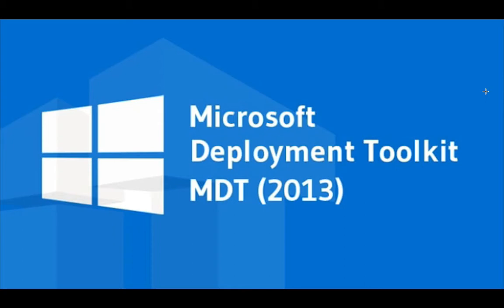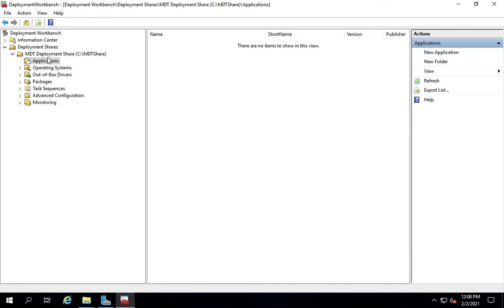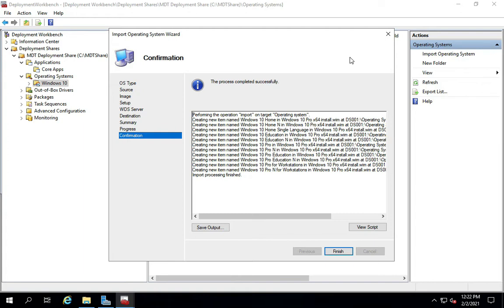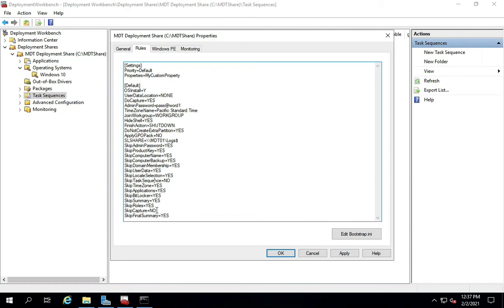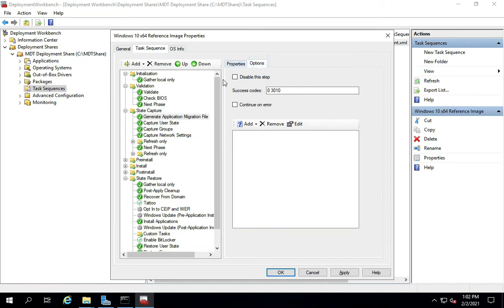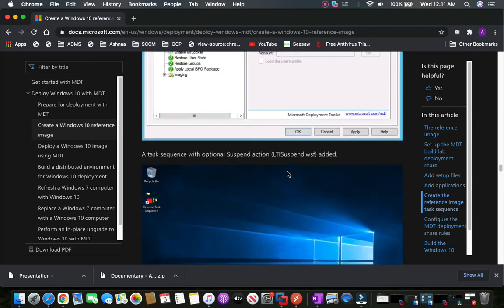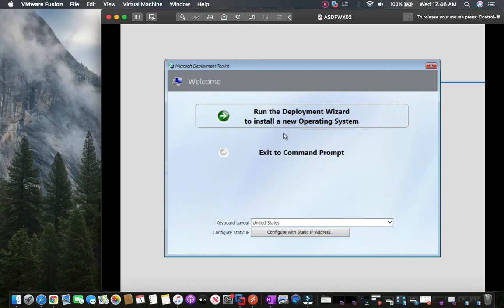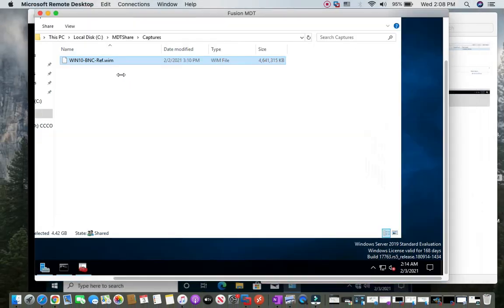4 Step by Step Create Reference image using MDT 2013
This video describes the step by step process to setup deployment workbench and create a reference image. This is a tutorial based on MDT 2013 and is most useful for someone trying to learning OS imaging using MDT.